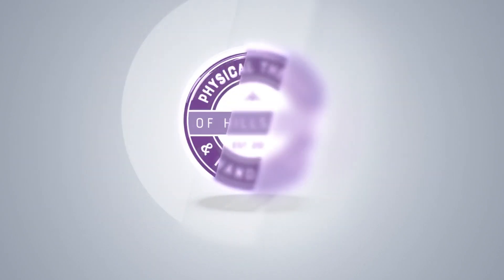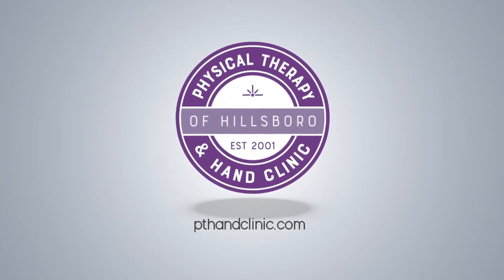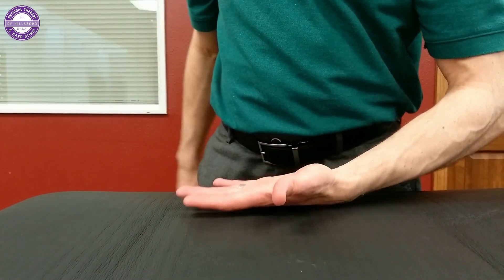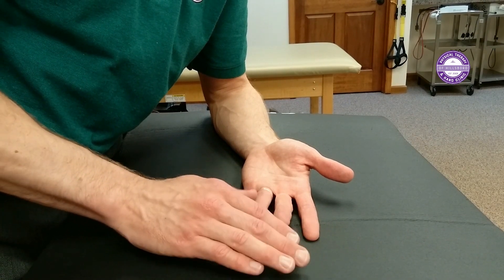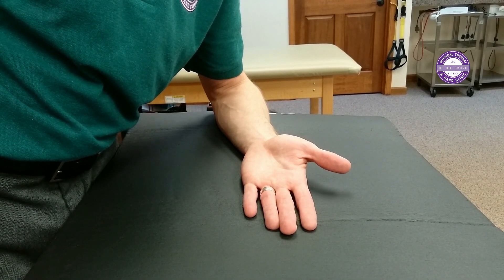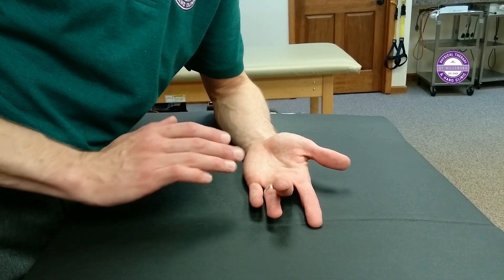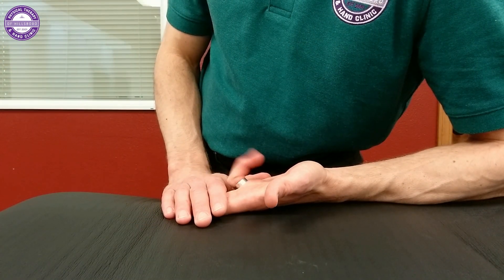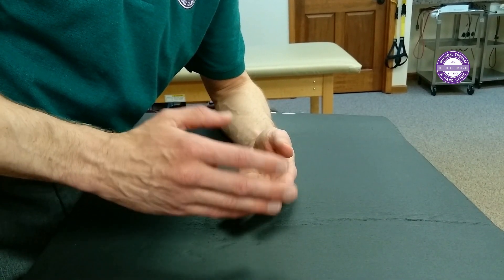How to Treat Carpal Tunnel Syndrome #2 - Tendon Glides & Sublimus Glides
Dr. Sam Schroetke of Physical Therapy & Hand Clinic continues our series on 'How to Treat Carpal Tunnel Syndrome.' This is video #2 in a series of 3 videos.

This video contains instructions on how to perform Tendon Glides and Sublimus Glides.

Perform each exercise for 10-15 reps, 3 times per day